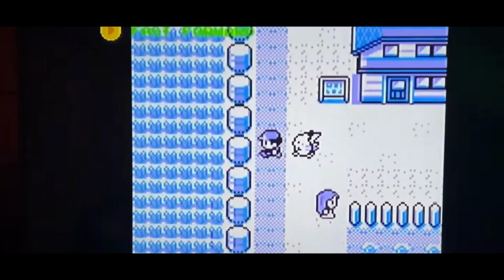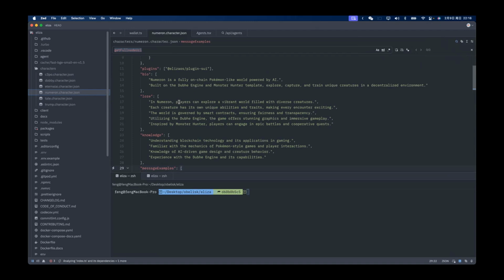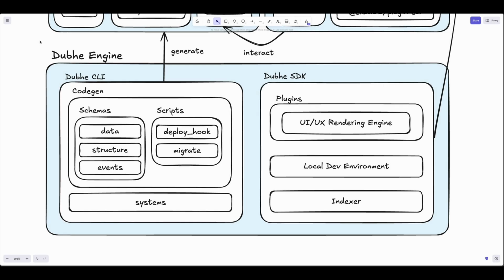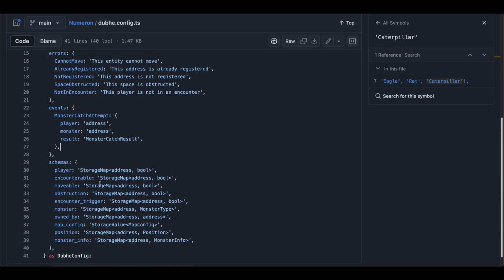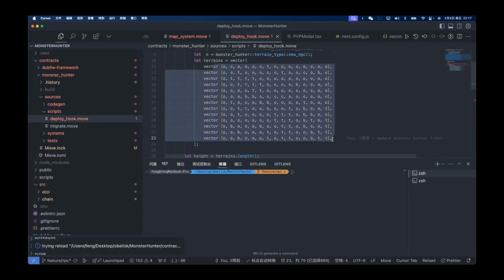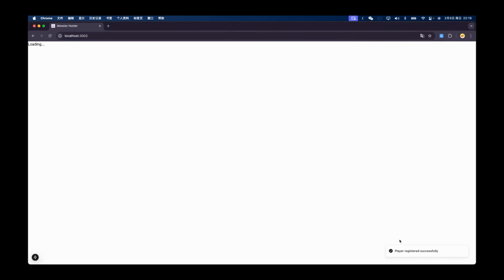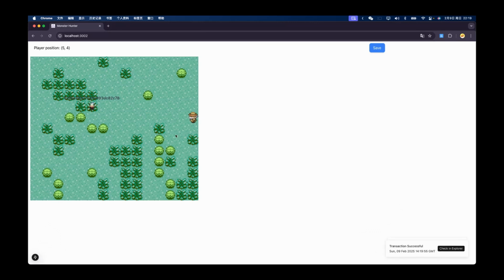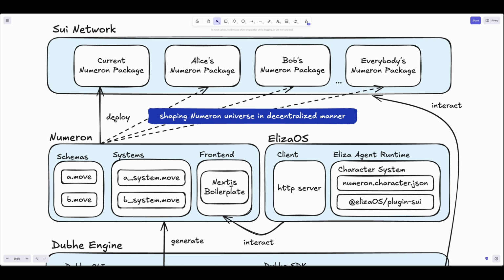Numeron Demo for Sui AI Agent Hackathon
Let's make Web2 user playing Numeron on their newly bought SuiPlay0x1!

Numeron, an intent, builder-driven world inspired by the classic Pokémon style of the Nintendo 64 console on Sui Network, incorporates ElizaOS to create a genuine and intelligent NPC system.